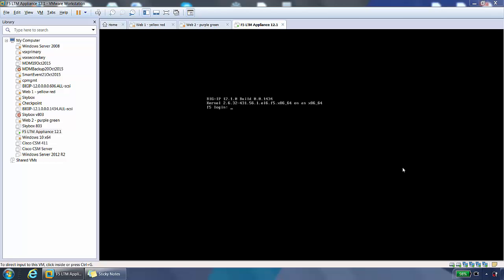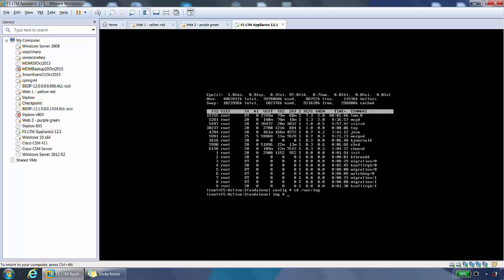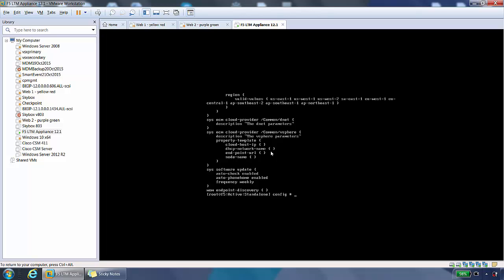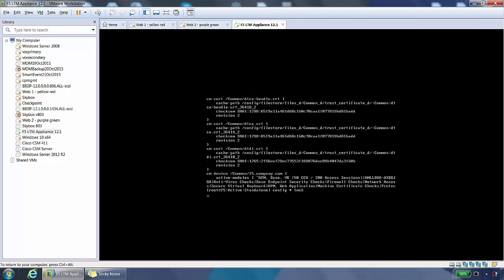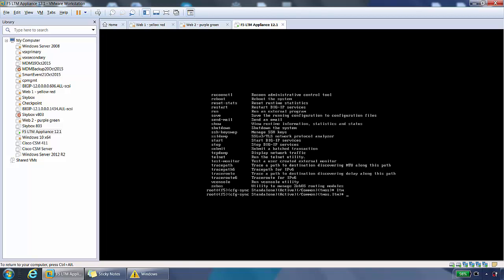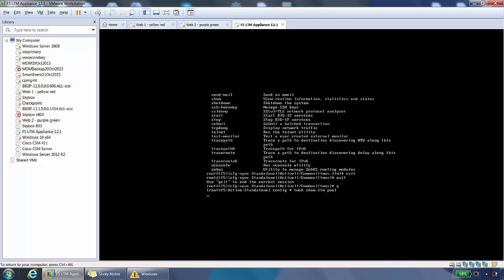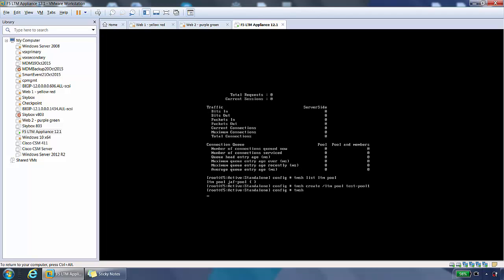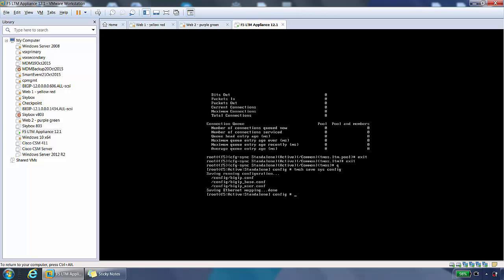F5 BIG-IP LTM Command Line Demo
F5 Big IP Command Line Demo